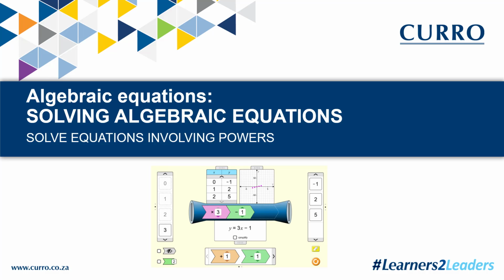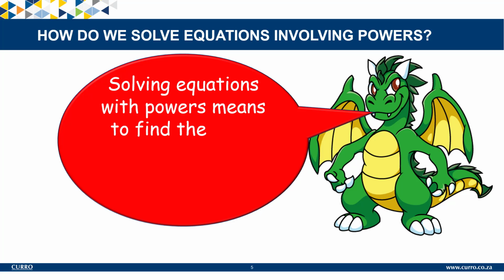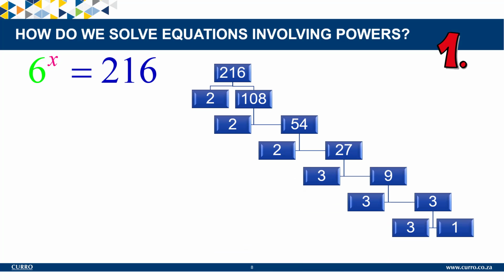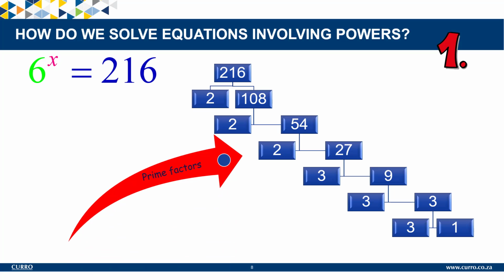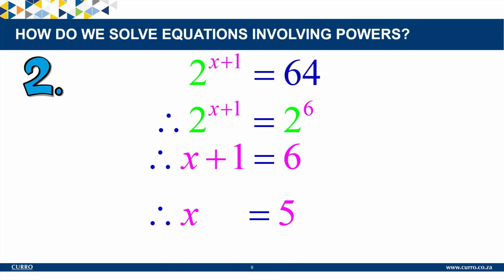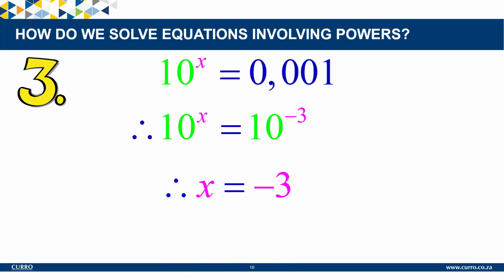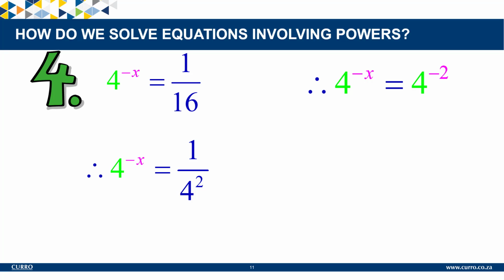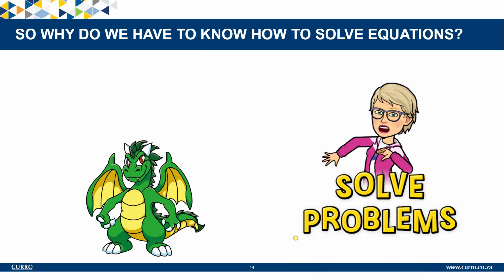Solve equations involving powers